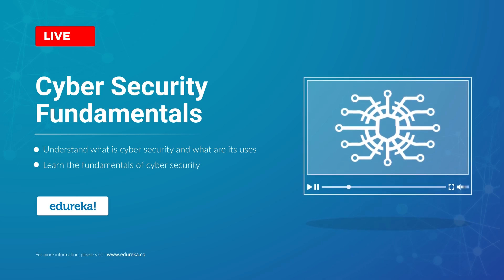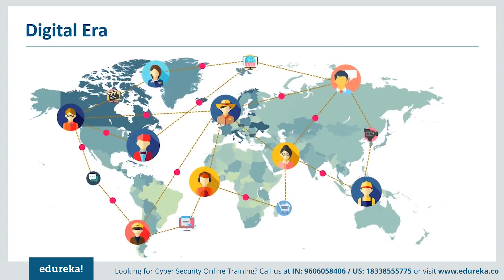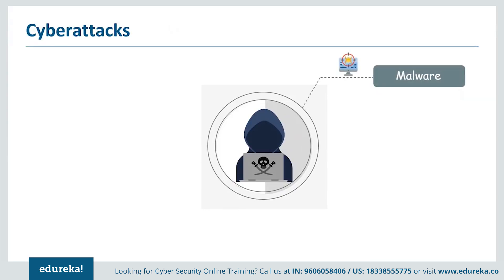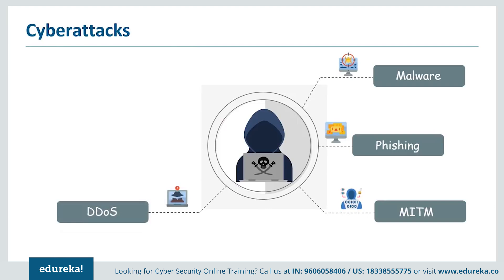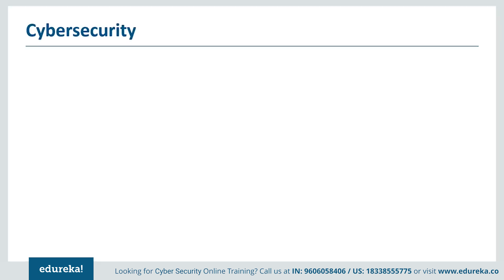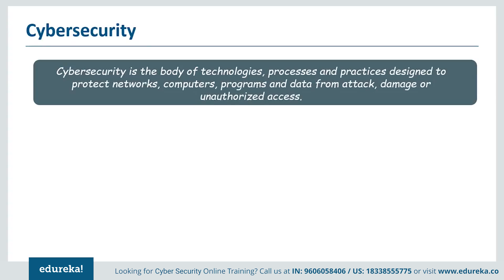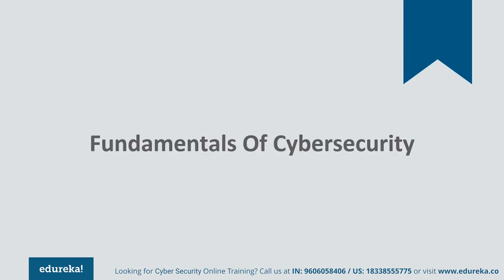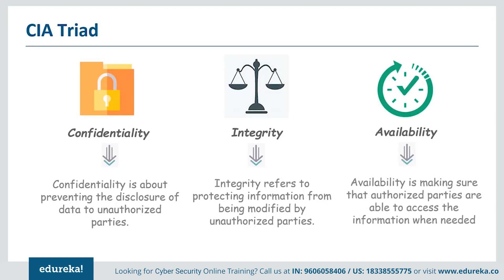Cyber security fundamentals | Understanding Cybersecurity Basics | Edureka Rewind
This Edureka video on "Cybersecurity Fundamentals" will introduce you to the world of cybersecurity and talk about its basic concepts.